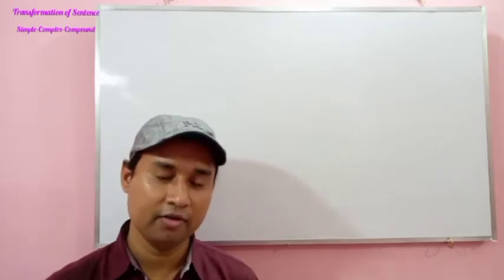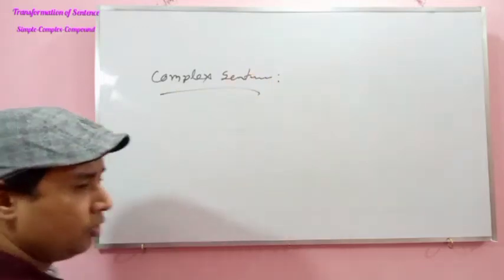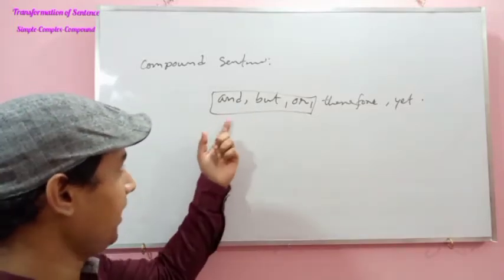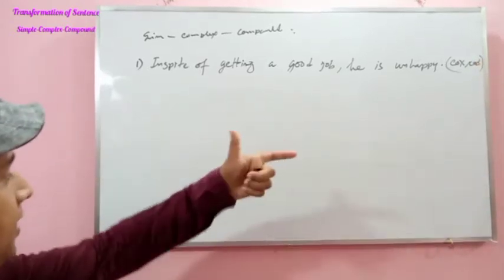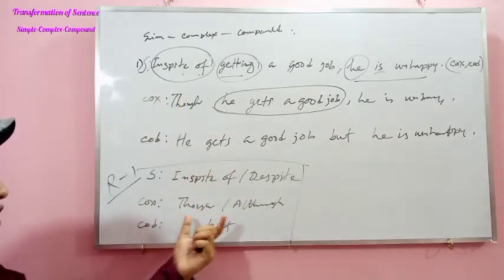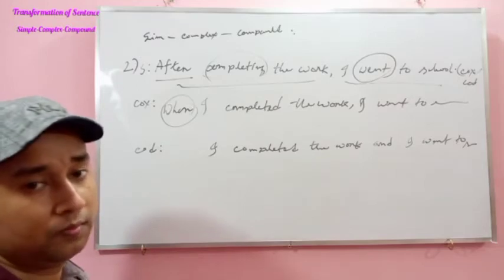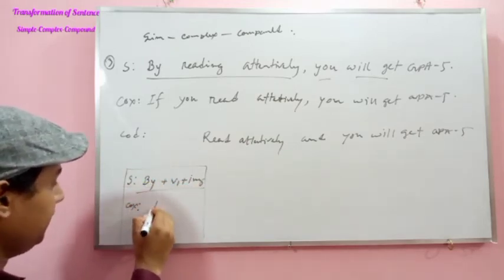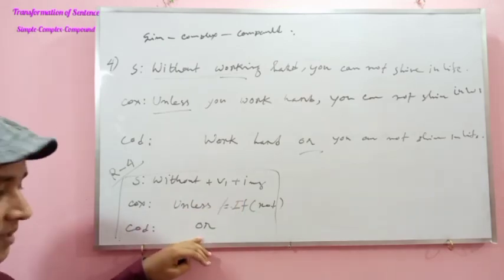Transformation of Sentence ( Simple- Complex- Compound ) for Class 9 & 10. ।। Part 01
Transformation of Sentence ( Simple- Complex- Compound ) for Class 9 & 10.

Lectured By Bidhan Krishna Panday
Assistant Teacher in English
S M Model Govt. High School
Gopalganj Sadar, Gopalganj.